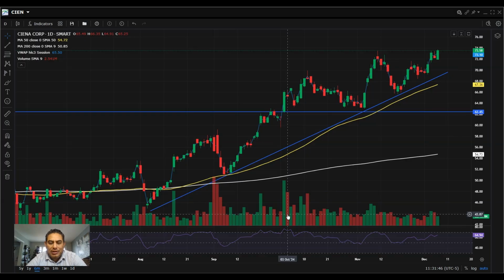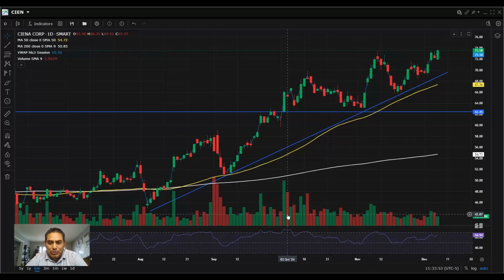Gen X Options trader breaking down the markets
breaking down Ciena corp and zeroing in on a bullish trade, target is 80 by the end of December, looking for 200% plus profit potential .